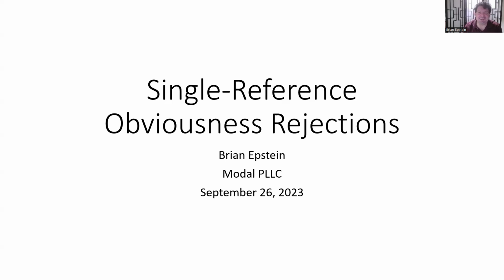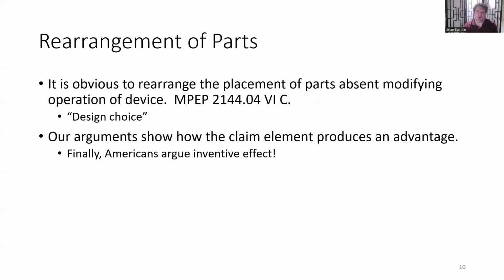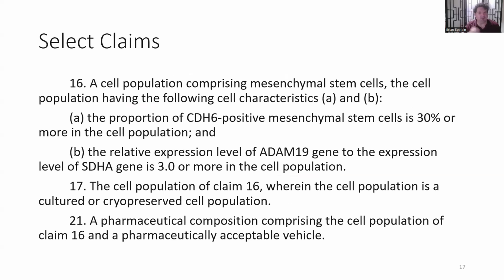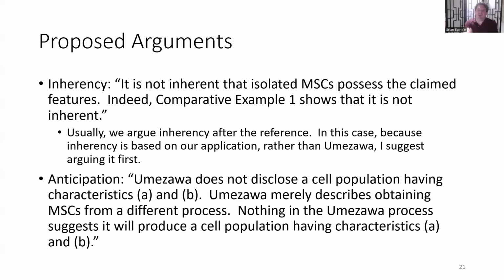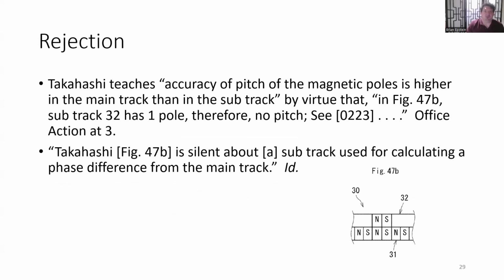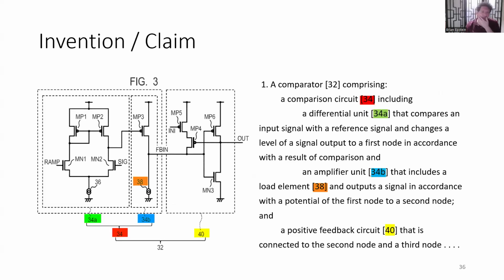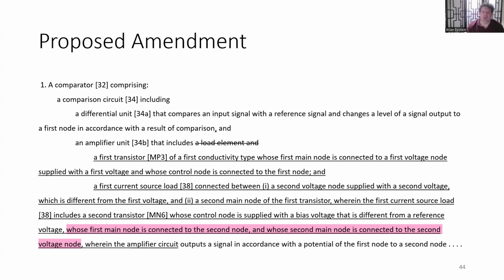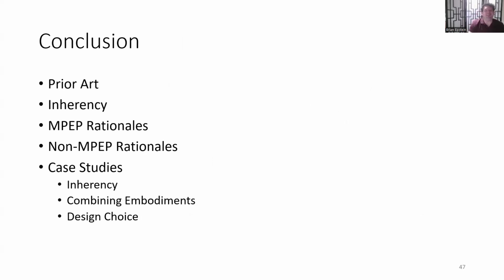Single-Reference Obviousness Rejections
Brian performs 3 case studies in American patent prosecution.